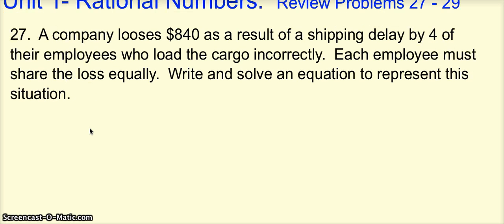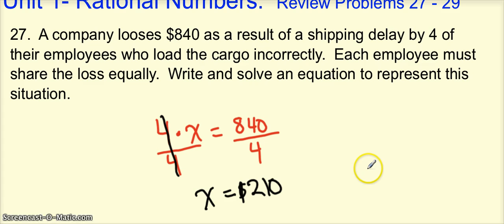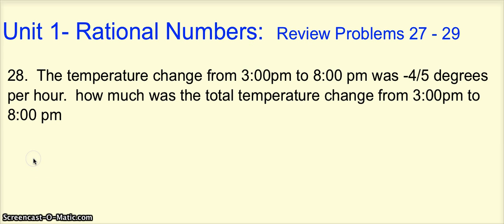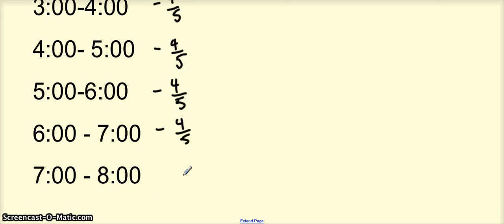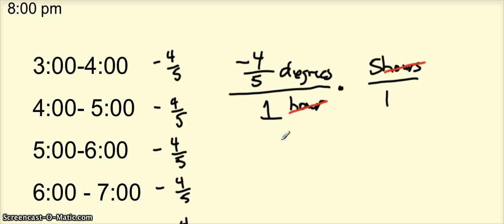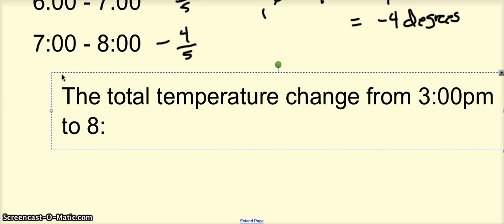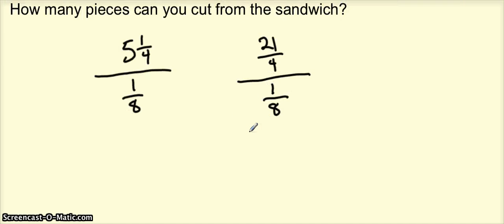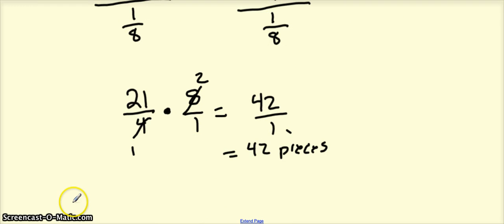Unit 1 Review Problems 27 29